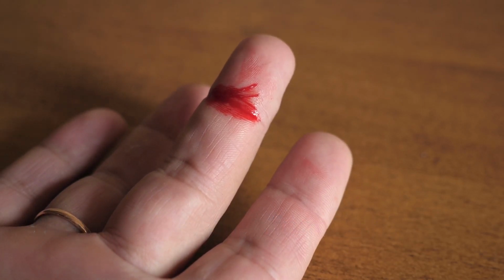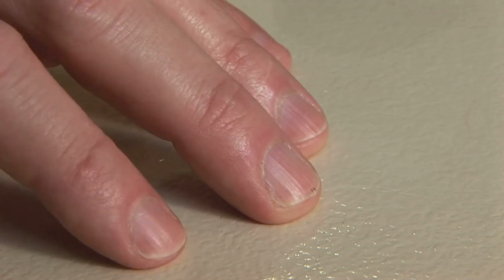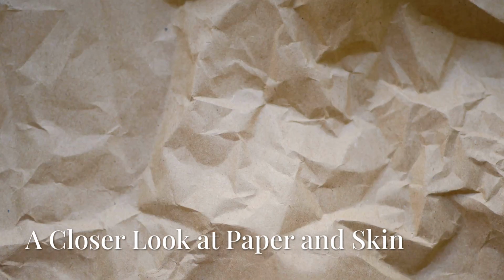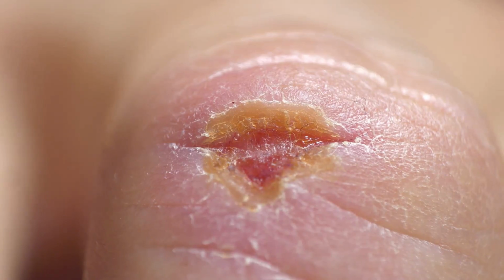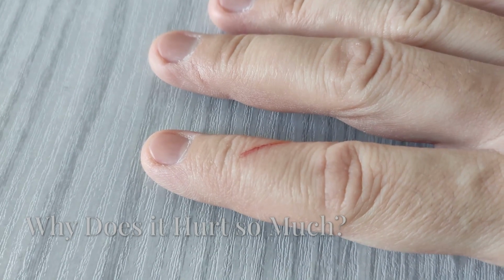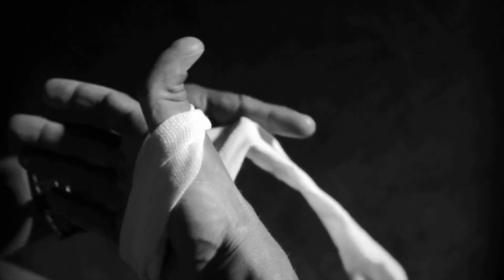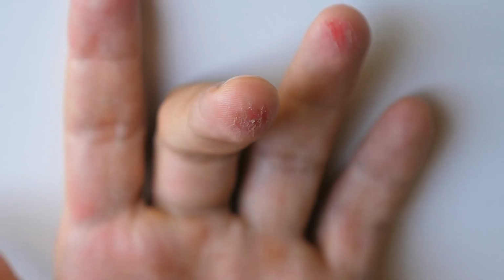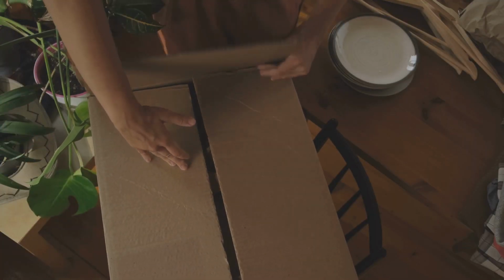Why Do Paper Cuts Hurt So Much?The Science Explained!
It’s just a tiny cut… so why does it feel like you’ve been sliced by a thousand knives? In this video, we break down the surprisingly complex science behind why paper cuts hurt way more than you’d expect.

From the anatomy of your skin and nerve endings to the microscopic serrated edge of paper, we explore all the painful little details. You’ll learn:
 • Why fingertips are ultra-sensitive
 • How paper cuts bypass your body’s pain “buffer”
 • What happens at a cellular level when you’re cut
 • And why they take forever to heal

This isn’t just a paper cut—it’s science!